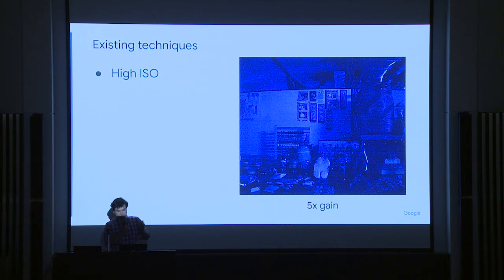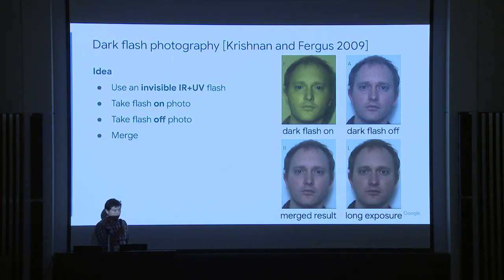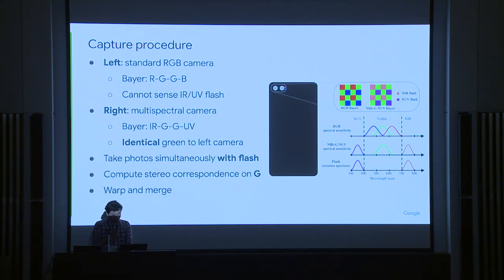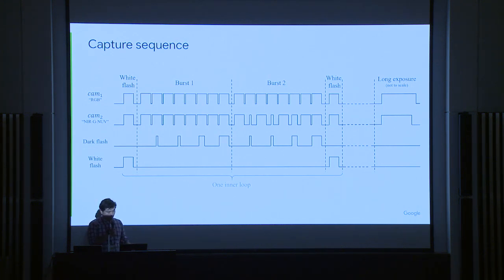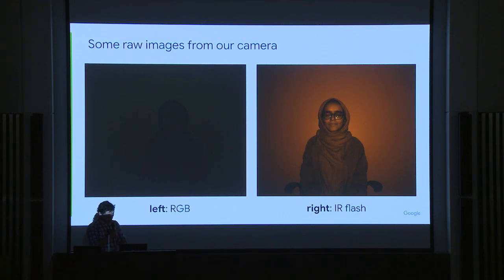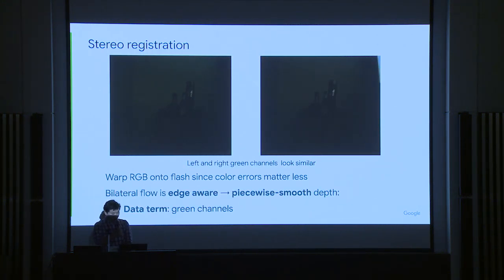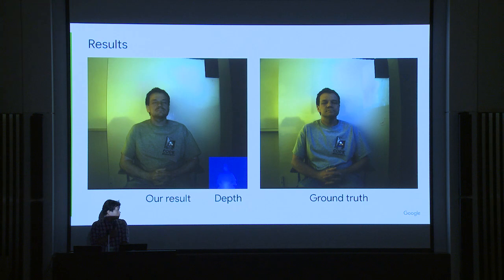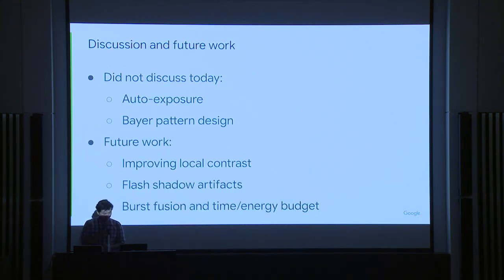ICCP2019 Oral 18: Stereoscopic Dark Flash for Low-light Photography